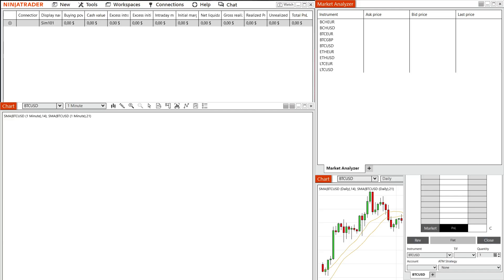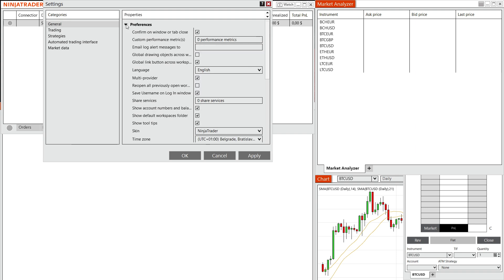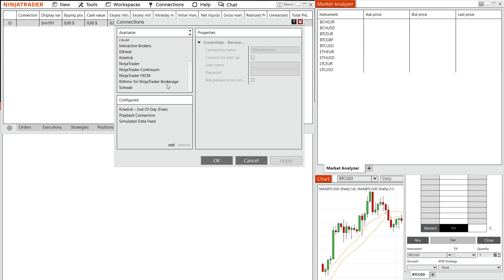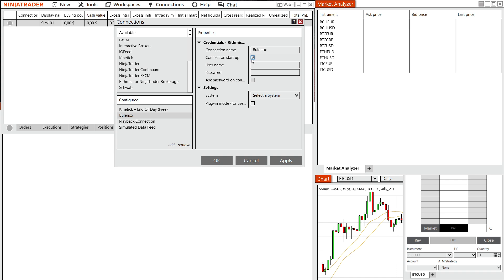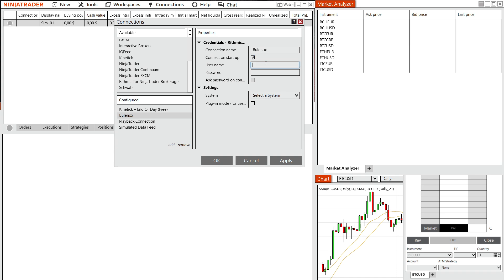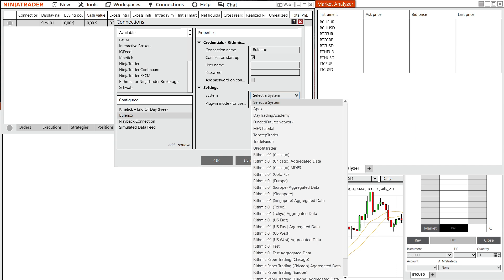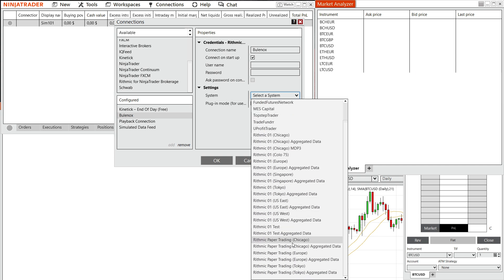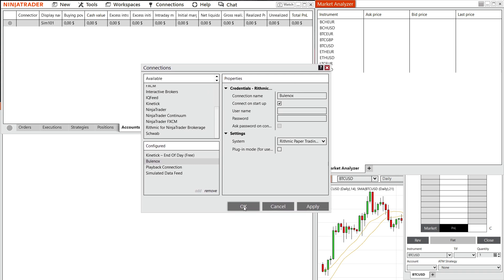How To CONNECT Bulenox Rithmic Trader With NinjaTrader 8 (QUICK & EASY) 2026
In this video, I’ll show you how to connect Bulenox Rithmic Trader with NinjaTrader 8. This is a full guide on how to integrate and configure Bulenox Rithmic Trader within NinjaTrader 8 in 2026.

If you’ve been trying to link Bulenox Rithmic Trader to NinjaTrader 8, this is the video you need to see!